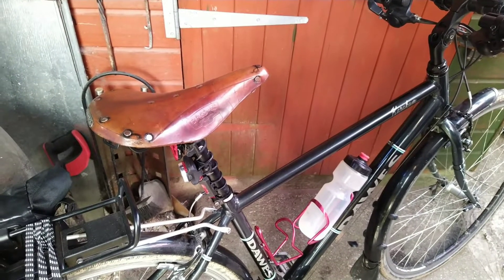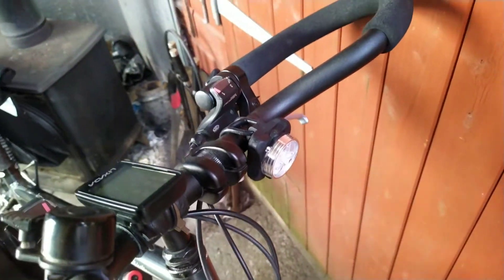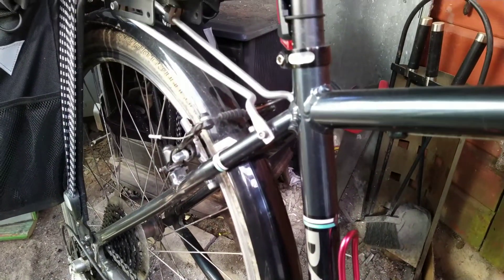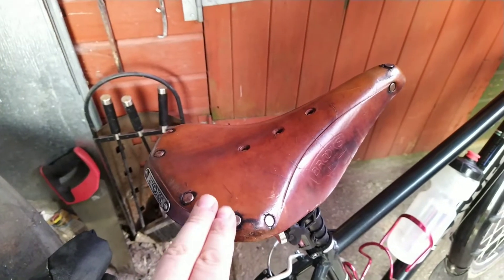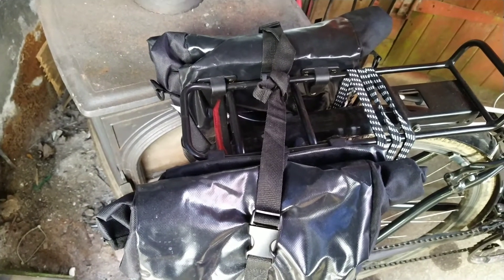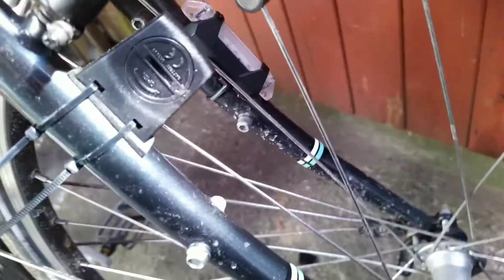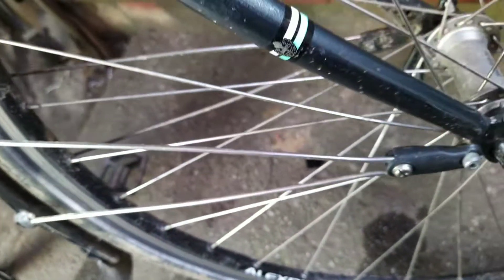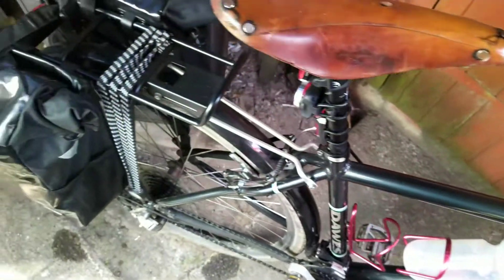fitting new parts to my hybrid cycle